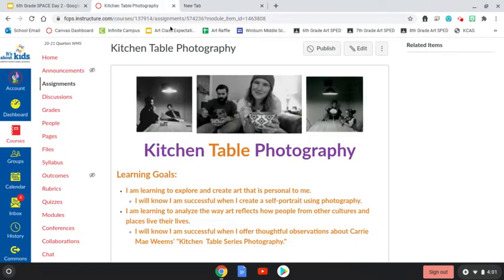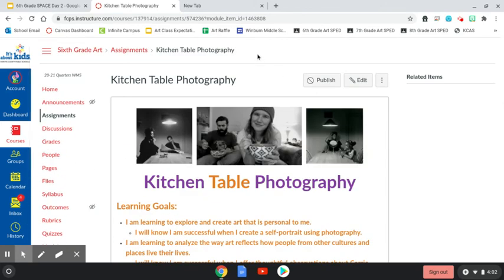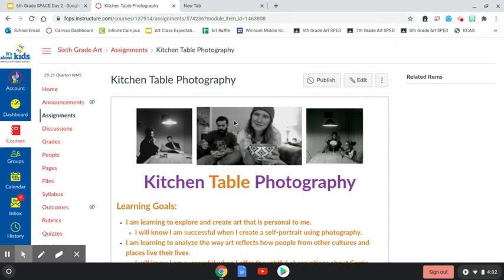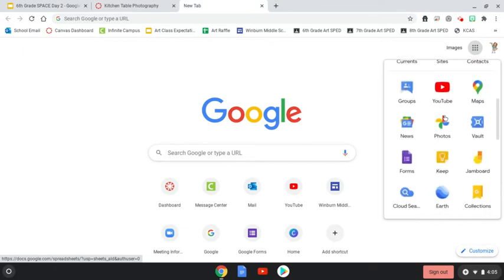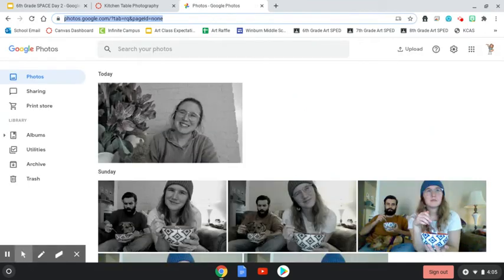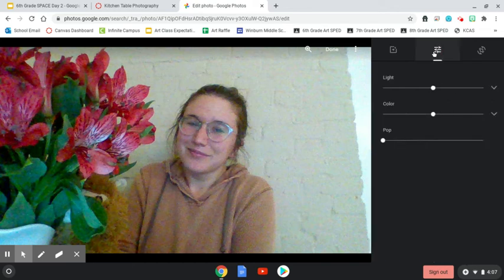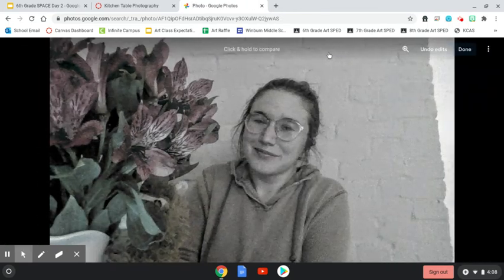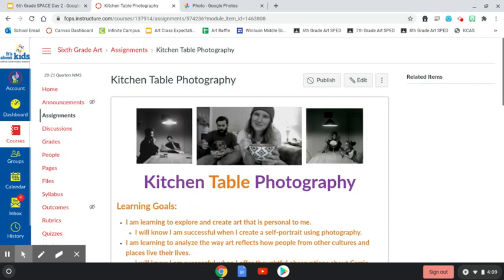Kitchen Table Photography Tutorial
Here is a tutorial on how to take and edit a photograph inspired by Carrie Mae Weems, "Kitchen Table Series"